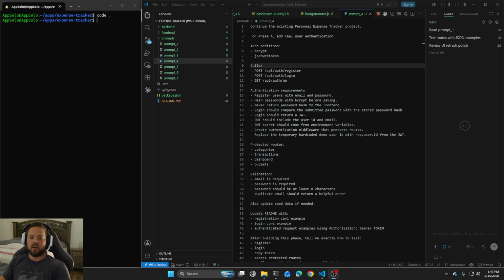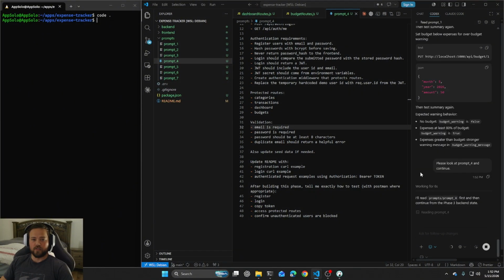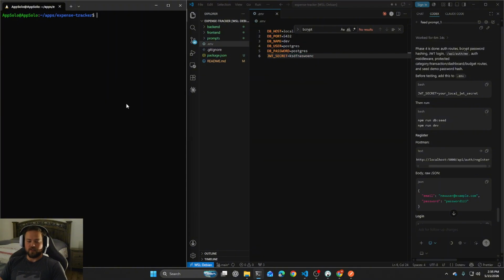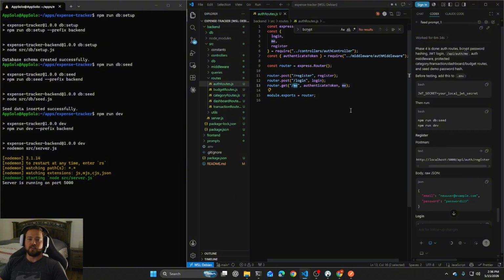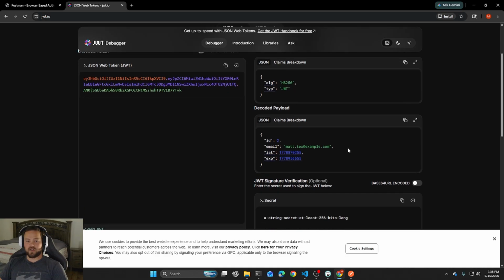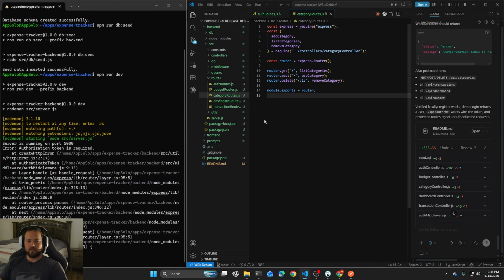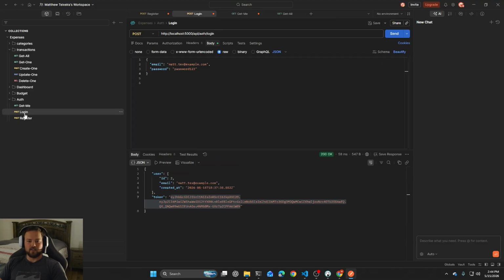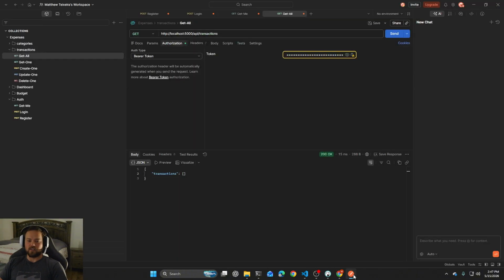Build a Personal Expense Tracker with Codex #4 | JWT Authentication, bcrypt & Protected Routes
In Episode 4, we add real authentication and protected API routes to the Expense Tracker project.

This is a major step toward building production-style full-stack applications.

In this video we:

Install and configure bcrypt
Hash and store passwords securely
Create JWT authentication tokens
Build Auth routes for:
Register
Login
Create authentication middleware
Protect private API routes
Test everything in Postman
Use Bearer Tokens for authenticated requests

We also walk through how JWT authentication actually works and how middleware protects backend resources.

Tech Stack
Node.js
Express.js
PostgreSQL
bcrypt
jsonwebtoken
Postman
Codex
What You'll Learn
Password hashing
JWT authentication flow
Protected routes
Auth middleware
Bearer token testing
Real-world backend security basics